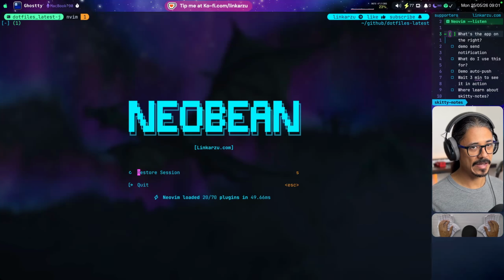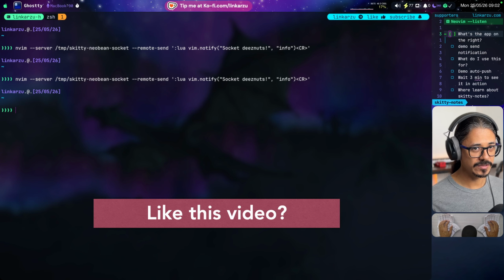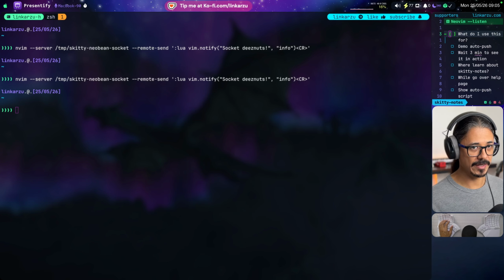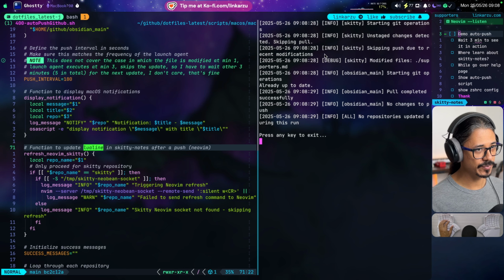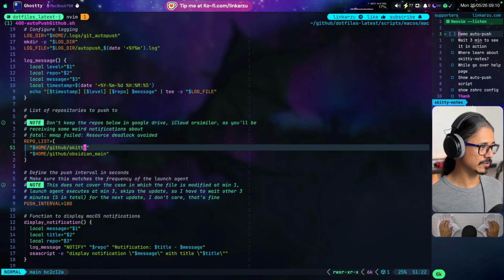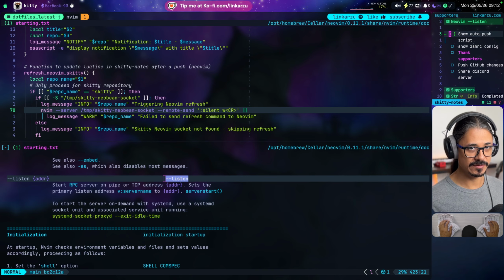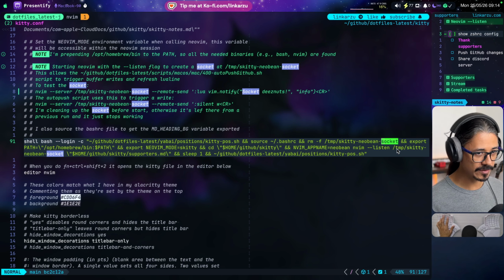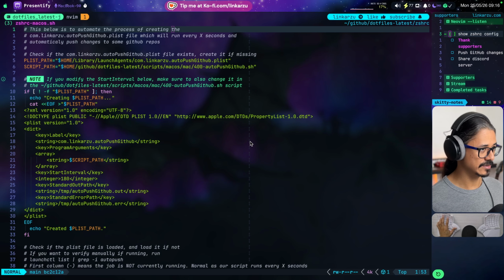Make Neovim React to External Events (The Right Way)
In this video, I’ll show you how I automated my Git workflow using a Neovim socket. Every 3 minutes, I have a script that checks for file changes in my local Git repositories (notes and sticky notes) and automatically commits and pushes them to GitHub. But that’s not all, I also use Neovim’s --listen flag to expose a socket, allowing scripts to remotely trigger buffer writes or refresh my statusline (Lualine) from outside Neovim itself.

I do this in my sticky notes app "skitty-notes" (its a slightly modified Neovim config running in another terminal, kitty) that is always shown on the right, as it lives there by itself, unaware of what's happening in real life, so I just need to send it a little update. My main operating system is macOS, but I assume this would work the same in Linux.

Things I go over:
 • How to set up a macOS LaunchAgent to run a script on an interval
 • How to make Neovim “listen” for remote commands
 • How to use nvim --remote-send to automate actions inside Neovim
 • How to auto-push changes only if files haven’t been touched recently
 • How to refresh Lualine after auto-push to update your UI in real-time

This is a powerful automation setup if you work on multiple machines or want a reliable way to keep repos in sync while coding. It also shows how deeply Neovim can be integrated into your macOS environment.

⚡ Terminal-first workflow
⚙️ Git auto-push
🧠 Neovim scripting with sockets

00:00 - Why send commands from the outside?
01:30 - Neovim task management video
02:16 - auto-push script
03:44 - skitty-notes video
04:04 - lualine update in action
05:21 - auto-push script in dotfiles
05:39 - Configure neovim --listen in kitty.conf
06:43 - autopush config in zshrc